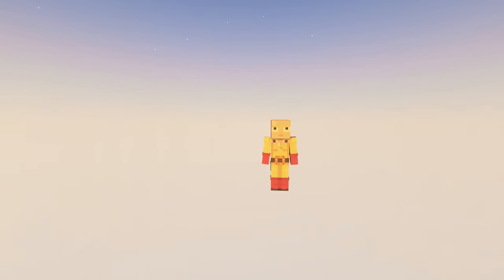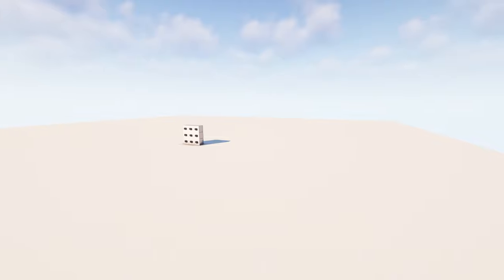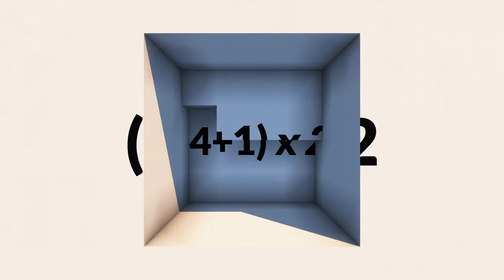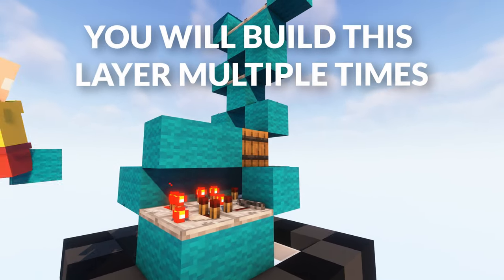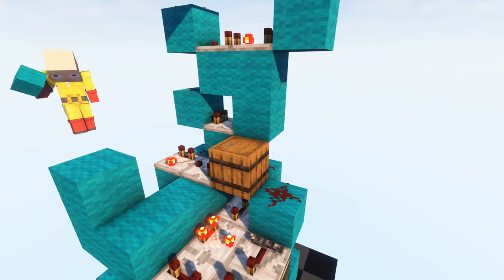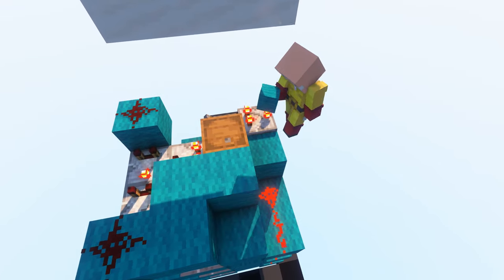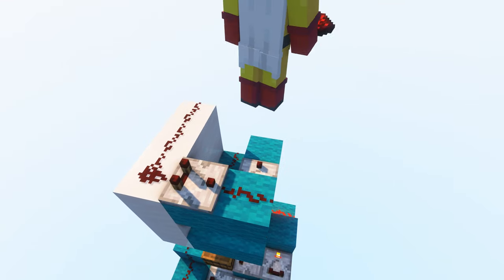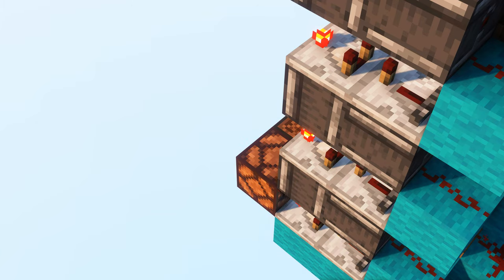Minecraft Java/Bedrock | Smallest Sequential Vertical Combo Lock Tutorial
Hey guys, it's CrossAirs, and today I present to you the smallest vertical sequential combo lock in Minecraft.  2 months ago I designed a combo lock in response to Crafty, but it required a whole extra layer, and more importantly, was very slow. However this new design uses staggered layers, and that has made it the definitive smallest sequential combo lock. (Until it was beaten) However, it still stands as the best vertical design, making it easier to fit inside a base.

About the Combo Lock -
This design works on both Bedrock and Java 1.13+. Its redstone remains almost entirely underneath the ground while being infinitely expandable, and it is sequential and silent with automatic reset, not to mention that it's (formally) the smallest *when 4+ digits long. It will take any comparator input type and works with all 15 signal strengths. It was designed on the Synergy server on 3/30/23. The keypad design is by MelonBP.

To figure out how deep your combination is, add 1 to your # of digits, and then multiply that number by 2.   (#+1)*2

Materials:

Keypad -
Blocks of choice - 9
Blocks - 14
Redstone dust - 13
Comparators - 4
Stone buttons - 9
Nonstackable Items: 8

First Layer -
Blocks - 11
Barrels - 2
Comparators - 6
Repeater - 1
Levers - 2
Nonstackable Items: Refer to the chapter "Setting Combination"

Each layer after the first -
Blocks - 12
Barrel - 1
Comparators - 5
Repeaters - 3
Observers - 2
Nonstackable Items: Refer to 5:45

The video shows the amount of non-stackable items needed for each signal strength, but I will also list it here.

Timestamps:
0:00 - Intro
1:03 - Showcase
1:44 - Materials
1:55 - Layout
2:21 - Tutorial
5:45 - Setting Combination
5:59 - Outputs + Fix
6:17 - Outro